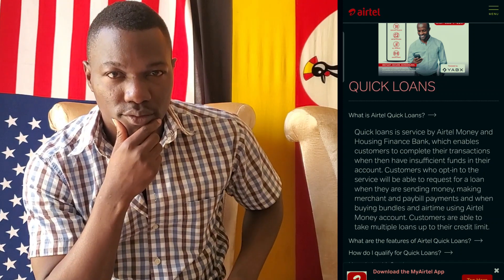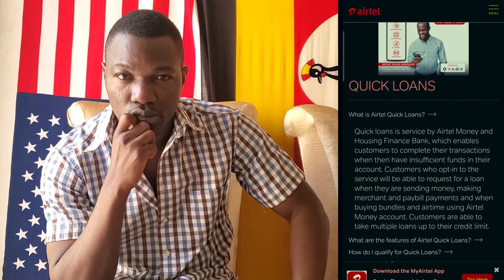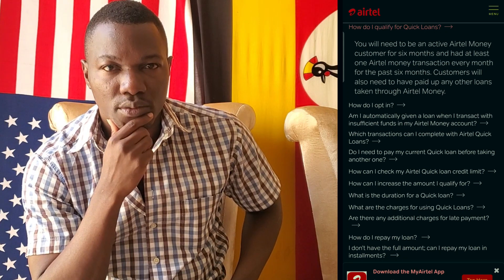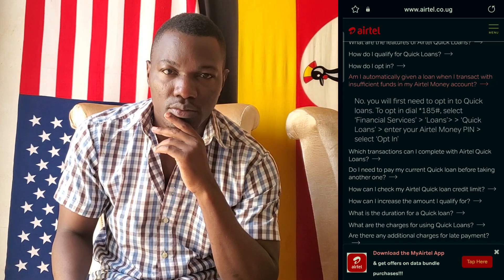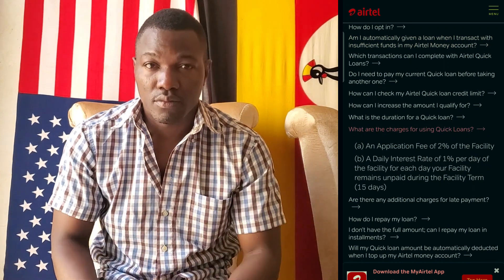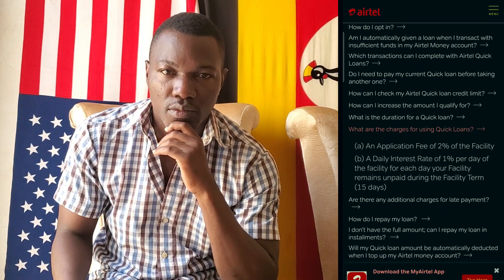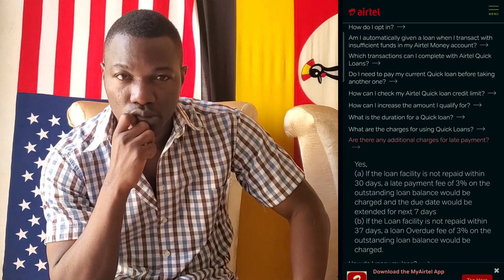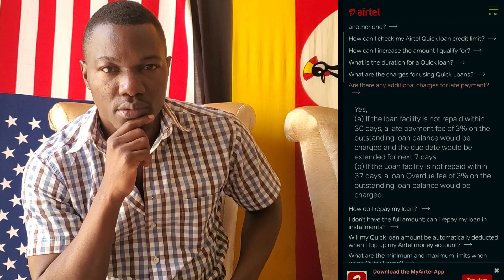Best Quick Loan app in Uganda 2024 " from Airtel Money " Explained in Minutes 😍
Best Quick uganda Loan app in Uganda #2024 " from airtelmoney